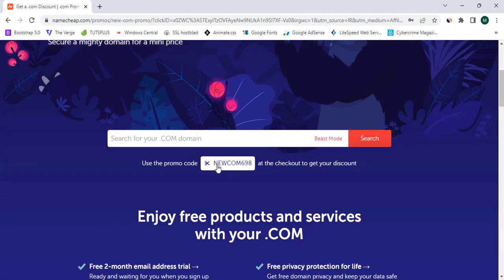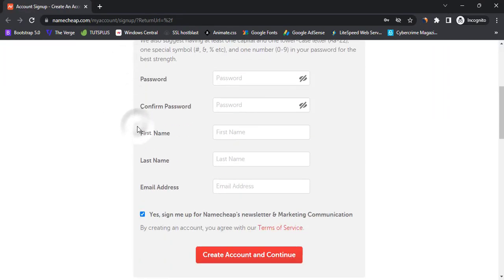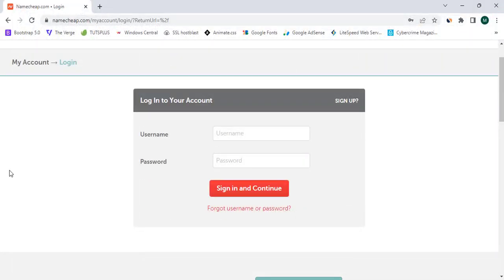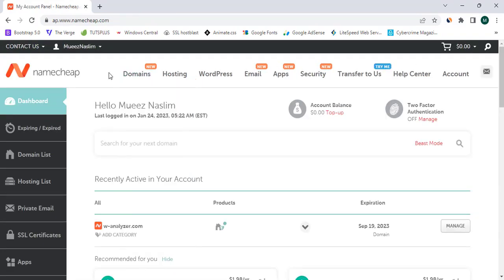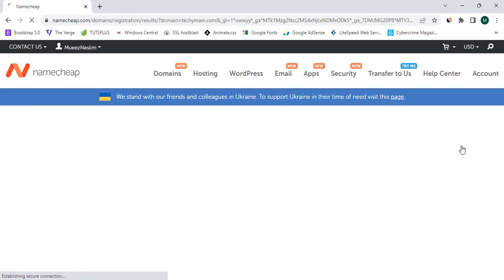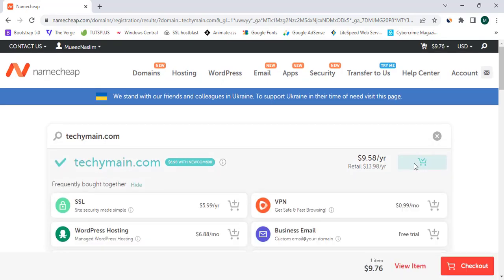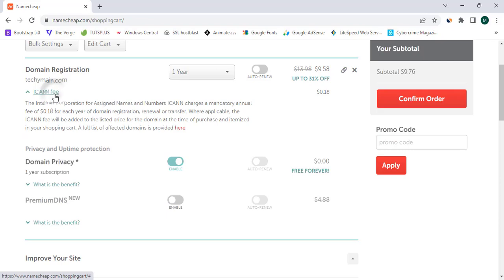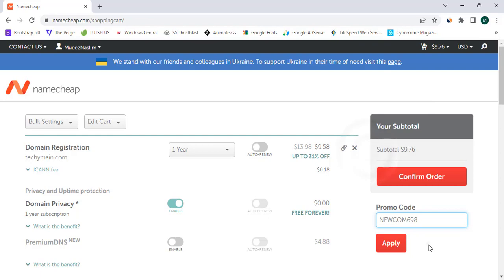How To Buy Domain Names From Namecheap 2023 (CHEAPEST EVER!)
How To Buy Domain Names From Namecheap 2023 (CHEAPEST EVER!). In This Video I Will Show You The Exact Steps To Purchase A Domain Name From Namecheap.com In The Cheapest Price Ever.

🔥Featured Video:-

how to buy a domain name and hosting from namecheap
buy domain name namecheap
how to purchase a domain name with namecheap
namecheap domains
namecheap domain
namecheap domain setup
Techy Main
Namecheap